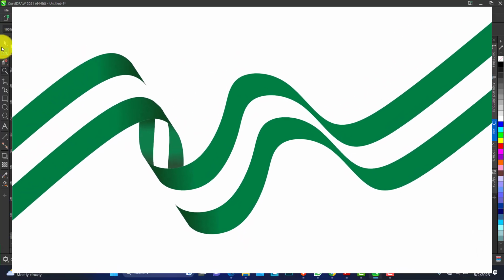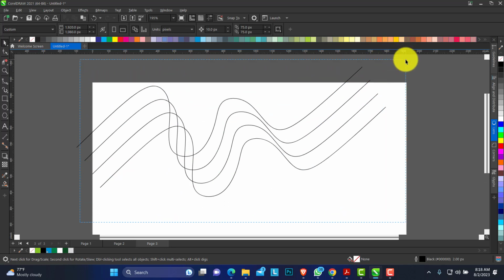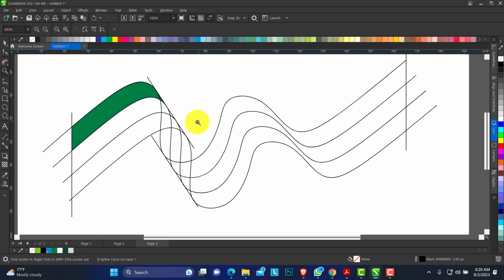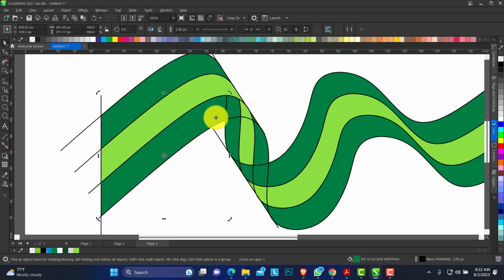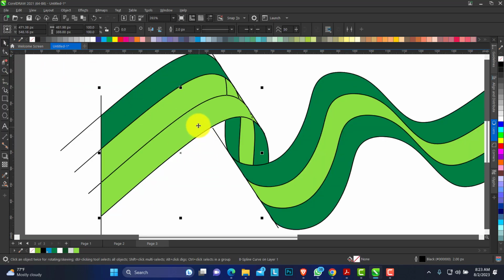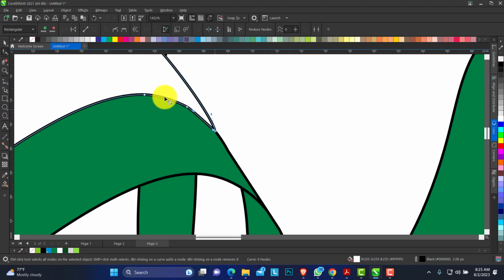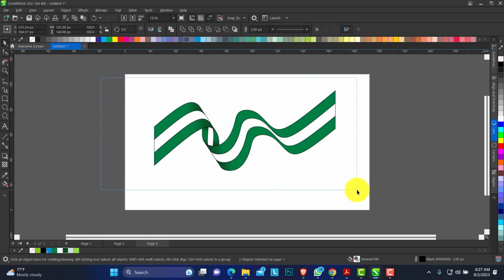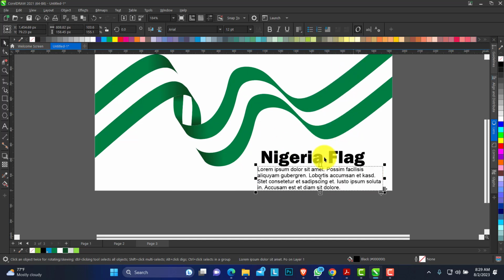3D FLAG Design IN COREL DRAW BY HEVLENDORDESIGNS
Learn Corel Draw with hevlendordesigns; in this tutorial, I showing you how to draw 3D FLAG Design IN COREL DRAW BY HEVLENDORDESIGNS using simple tips and tricks

Welcome to the Hevlendordesigns graphics design tutorial and lifestyle video!  build up your creative skills or learn design with our free how-to tutorials and video courses. Learn how to use tools such as Corel Draw, Adobe Photoshop,  Illustrator, Microsoft Word, and PowerPoint. Learn what you need to become a graphic designer.

Unlock your design potential today!

Topics Cover:
1. B-Spline
2. Smart fill tool
3. Interactive fill tool
4. Graphics design tutorial

SOFTWARE:
Camtasia
Premiere Pro
Filmora X

hindi tutorial
corel draw
GOOGLE logo
hevlendordesigns
logo design
logo
logos olori
logo animation
logo history
logon
3d swirl logo design in coreldraw
3d swing ride
3d switch glock
3d switch
3d swirl nail art
3d swimming
3d swing
3d switch games
3d swiper slider
3d switch fail
3d swirl nails
3d swimming with sharks
3d switzerland
3d swiftui
shapes
how to draw
google logo